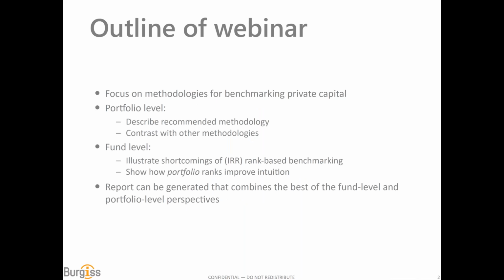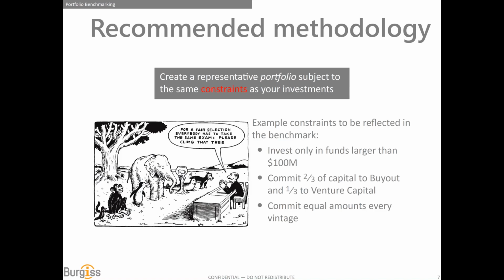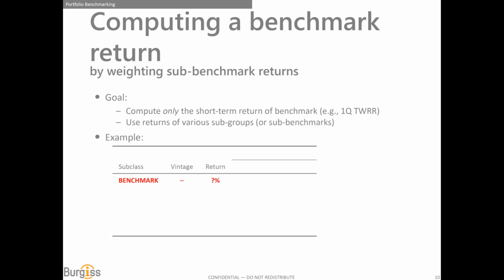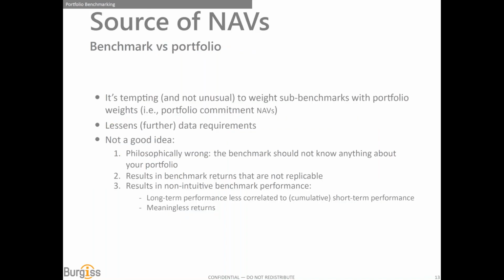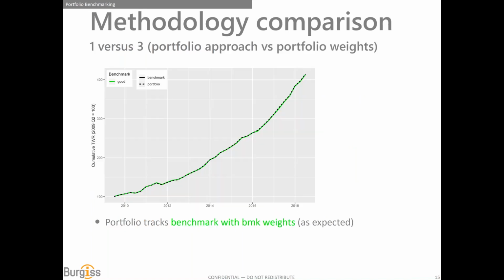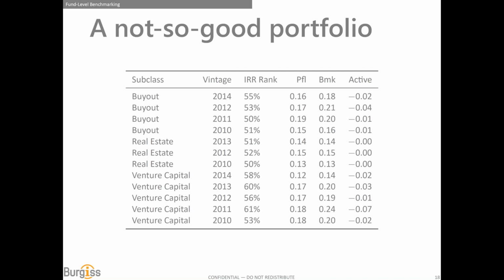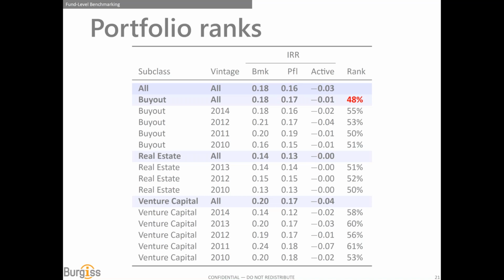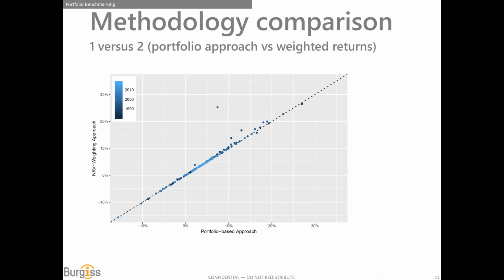Constructing a Benchmark The Good, the Ugly, and the Bad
Determining whether a portfolio has under- or over-performed requires a benchmark. Private capital portfolios are no different; however, in contrast to listed equities, for these there is no consensus on how to build such a benchmark from sub-components (for instance, vintages or private asset-classes).

Presented by Luis O’Shea, PhD, Head of Applied Research at Burgiss, this webinar will explain the correct way to construct a benchmark, discuss some of the problems with non-standard benchmark methodologies, and propose a solution for our clients